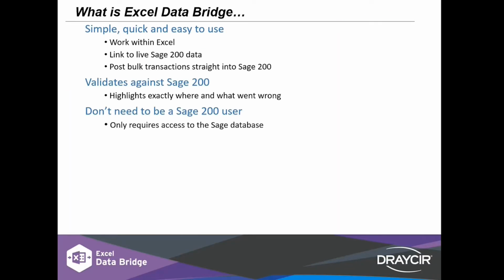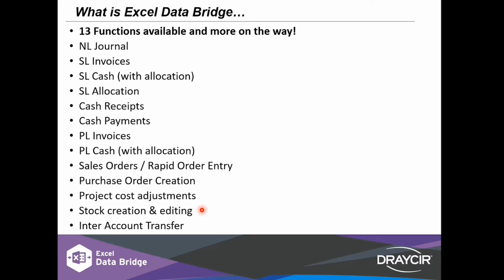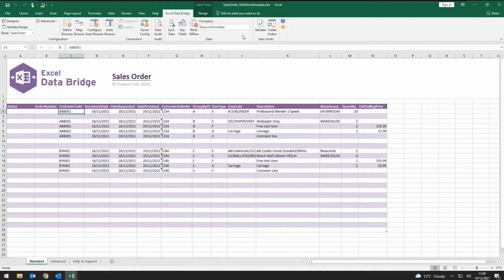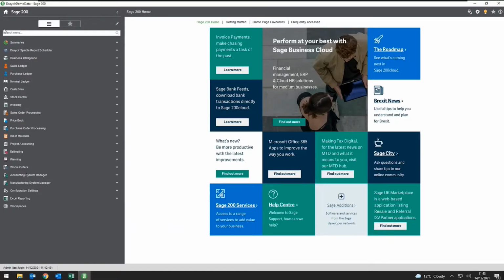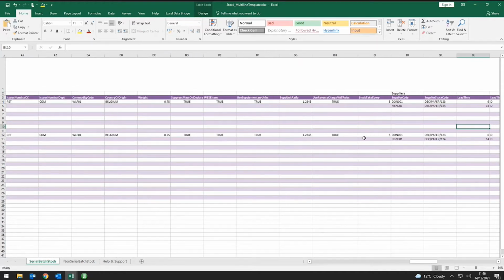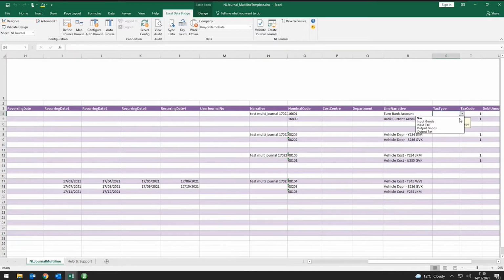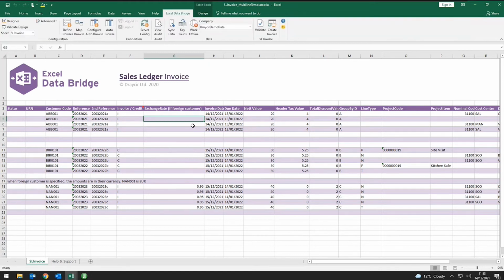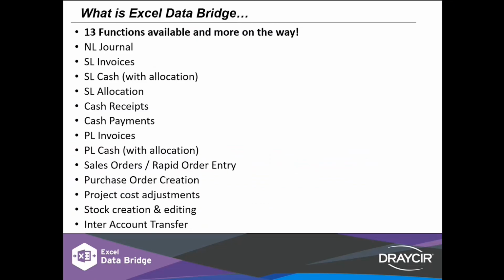EBS & Draycir demonstrate Excel Data Bridge for Sage 200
Excel Data Bridge for Sage 200

We're excited to show the latest release of Draycir's Excel Data Bridge, designed to simplify and streamline the data transfer process between Microsoft Excel and Sage 200.

If you or your teams are spending too much time keying data into Sage from Microsoft Excel, there could be a quick and easy time saving option to solve that problem.

Excel Data Bridge enables you to:

  - Save time entering data into Sage; create and edit data in the familiar spreadsheets of Excel.
  - Simplify and streamline the routine entry of accounting data, sales orders, purchasing and stock
  - Manipulate data in Microsoft Excel; post directly into Sage without needing to rekey data
  - Receive instant validation feedback which will tell you if you’ve done this correctly, so you can be sure it’s right first time
  - Browse data from Sage within Excel, for example nominal codes, costs centres and departments; follow set rules to ensure consistency
  - ‘Work offline’ whilst still able to browse data
  - Speed up the way your team deliver their tasks allowing them to focus on other tasks for the business

“We were spending a large amount of time manually rekeying data in spreadsheets and Sage.  Excel Data Bridge reduced the manual elements of this process whilst also reducing the potential for human error when rekeying.”

For more information please contact EBS on 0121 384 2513